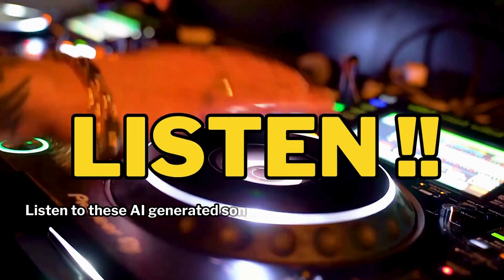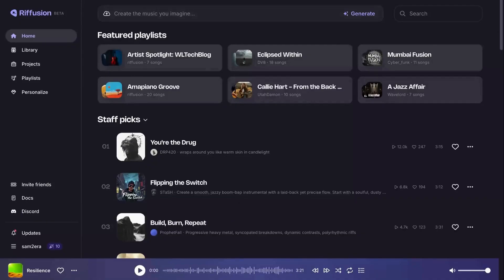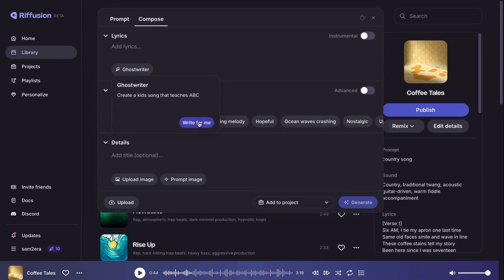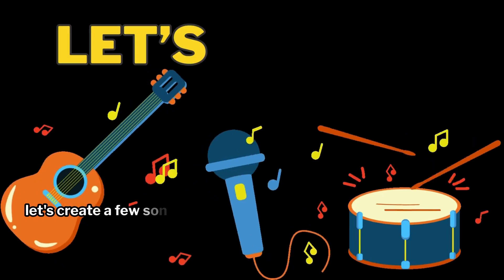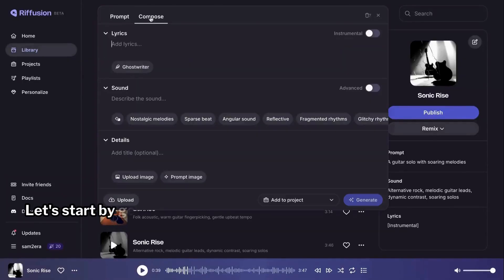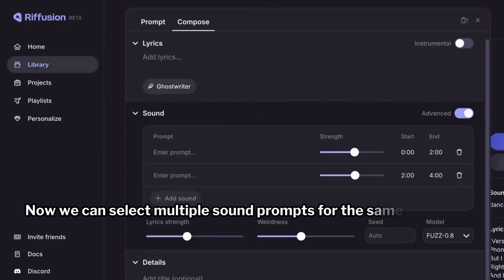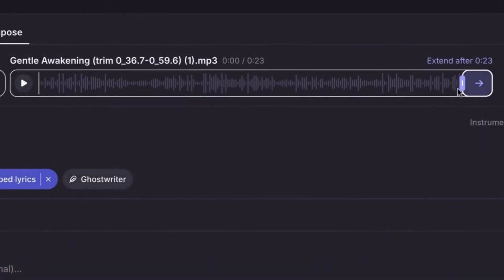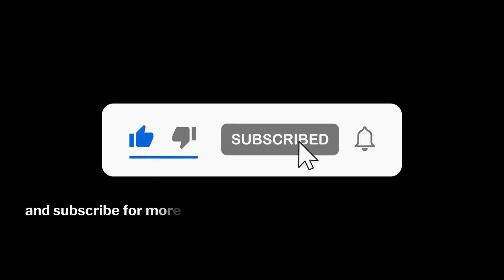A Revolutionary Free AI Music Generator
Discover Reffusion AI, the revolutionary AI music generator that's changing how we create music! In this video, we'll dive deep into Reffusion AI, showing you how to effortlessly transform text prompts into unique and captivating musical compositions. This is probably the best ai song generator available right now.

We'll cover:

* What is Reffusion AI and how it works.
* A step-by-step tutorial on generating music from text.
* Reffusion AI's capabilities.
* Tips and tricks for getting the best results.
* A review of Reffusion AI's features and potential.

Whether you're a musician, content creator, or simply curious about AI music generation, this video is for you.

00:00 - Introduction
00:57 - How to generate songs with simple text prompts
01:25 - Creating a kid's song with lyrics ( example )
02:37 - Create songs of different genres
04:17 - Mixing different song styles
05:00 - Extending music tracks

All the music in this video is created using Reffusion AI .